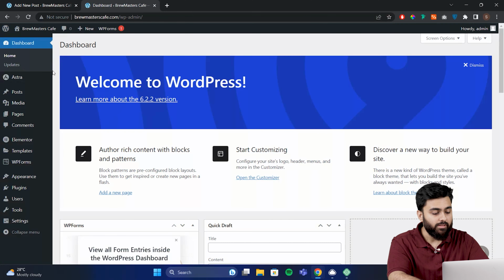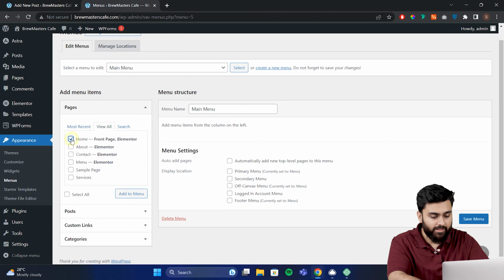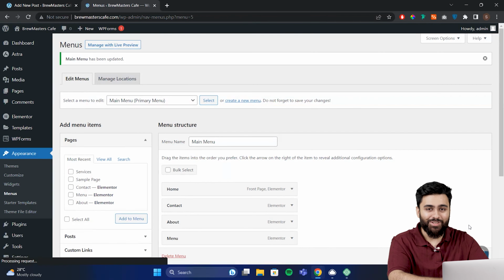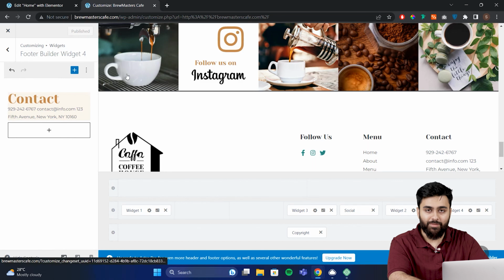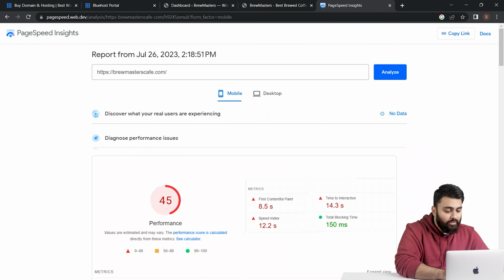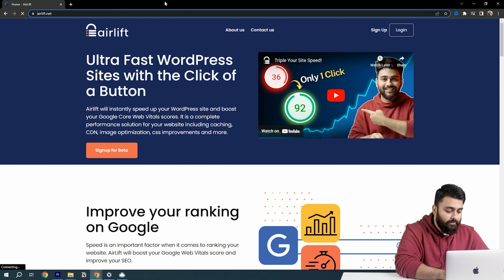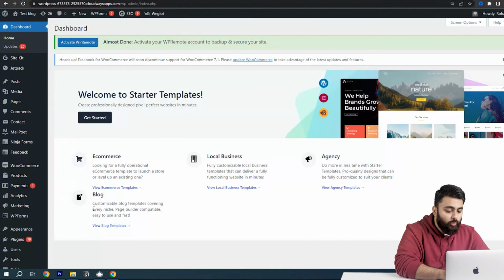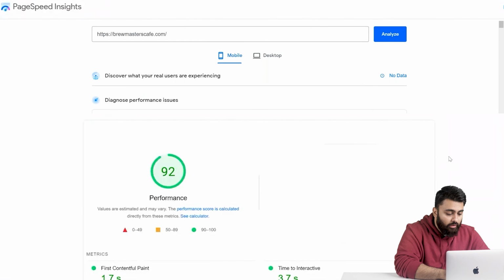2024 - Easily Create ANY Menu in WordPress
⭐ Giveaway: Our 100% FREE plugin makes any site 3X faster In this video I'll show you how to create menus, submenus & drop-downs in WordPress.

00:00 - Create Navigation Menu
00:59 - Customise Menu Design
01:16 - Check Your Website Speed
01:46 - Free 3X your Site Speed